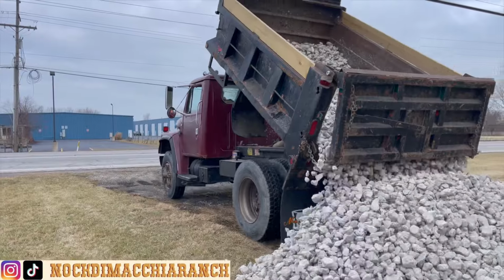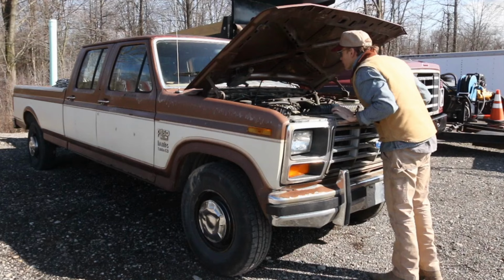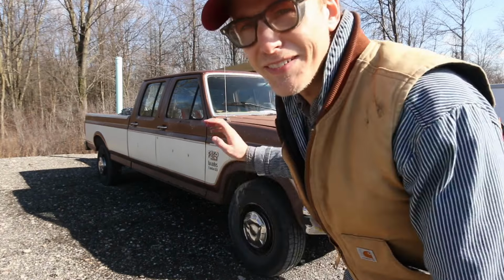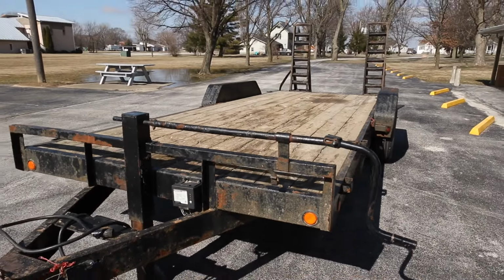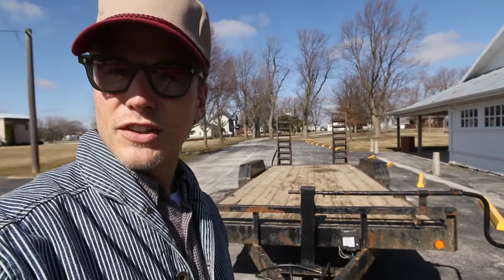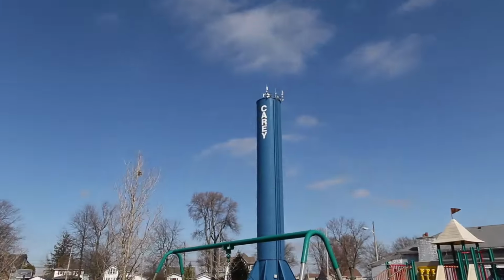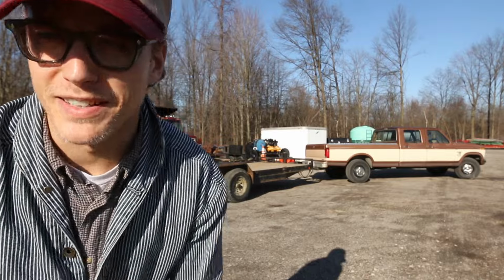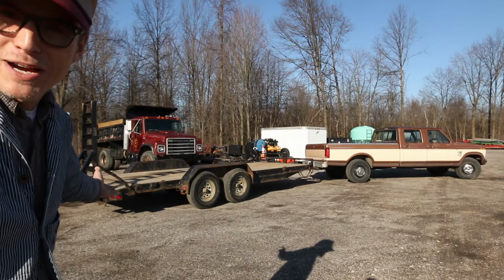Picking Up My NEW (used) Equipment Trailer! (6.9 IDI TURBO COLD START)